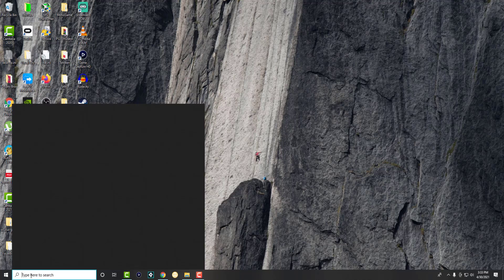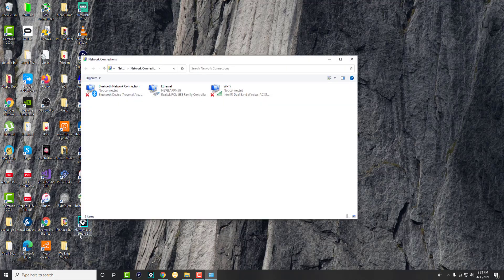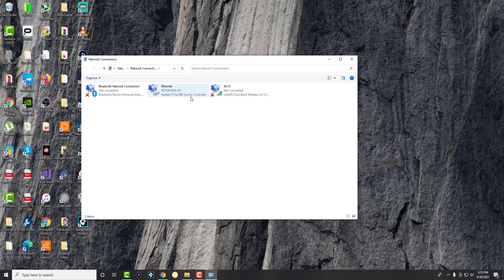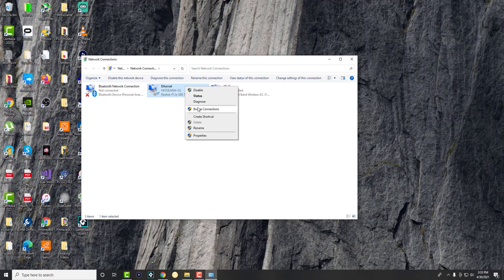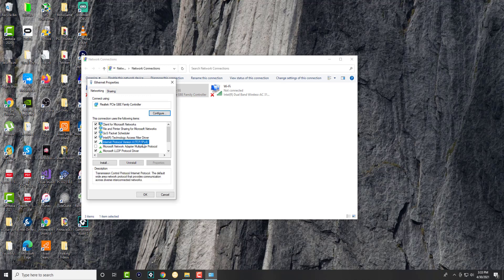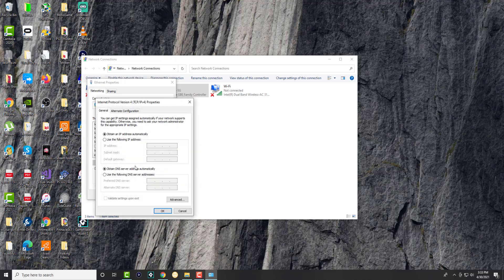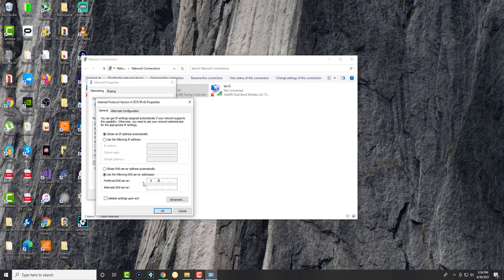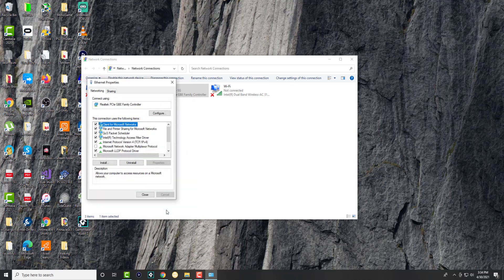How To Fix Your Connection Is Not Private || NET::ERR_CERT_DATE_INVALID || Google Chrome Error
In This Video, I Will Show You How To Fix Your Connection Is Not Private || NET::ERR_CERT_DATE_INVALID || Google Chrome Error